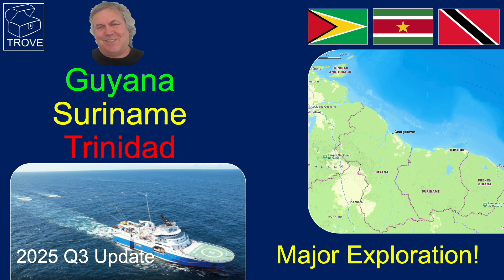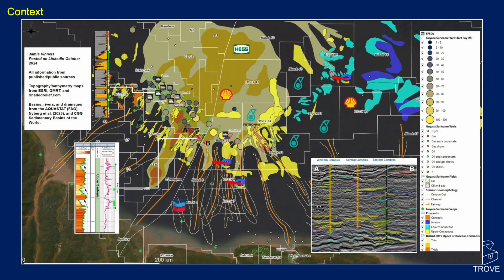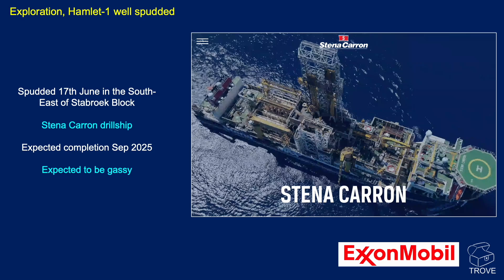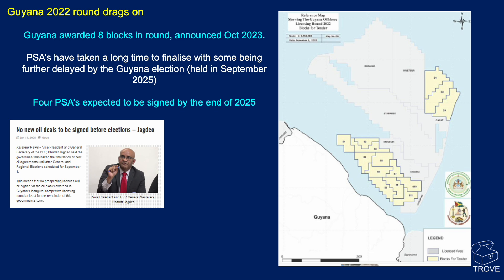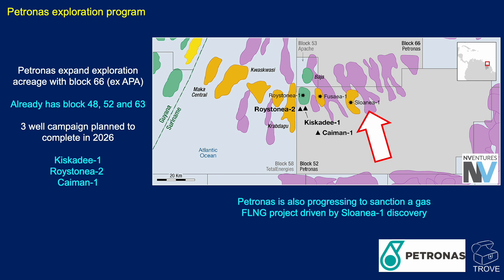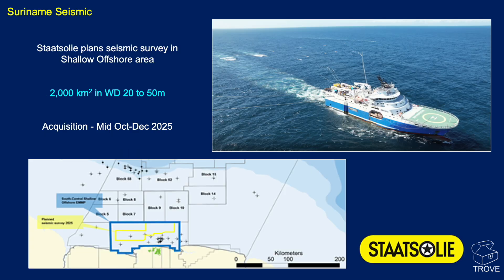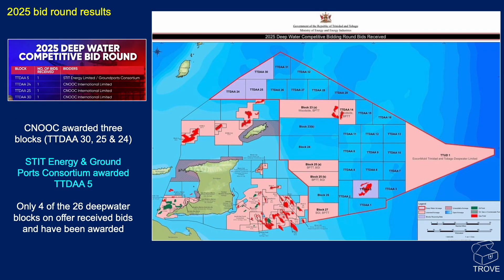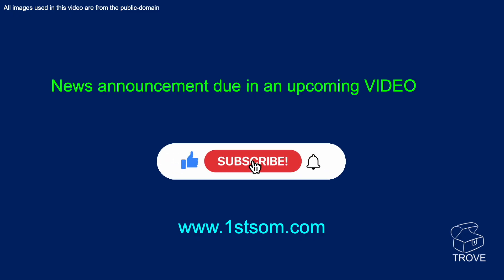Exploring apace in Guyana, Suriname and Trinidad & Tobago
In this video we look at the Q2 2025 oil & gas exploration and development activity in this prolific region. In GUYANA we feature drilling at Barreleye, Lukanani, Hamlet-1, Ranger-3. News from Yellowtail (One Guyana FPSO), Frontera Energy and CGX Energy fighting to retain the Corentyne licence, TotalEnergies, Qatar Energy, Petronas, International Group Investment Incorporated, Cybele Energy, Sispro Incorporated.

In SURINAME we report on Macaw-1, Kiskadee-1, Roystonea-2, Caiman-1, Sloanea, Baja, GranMorgu, Suriname Open Door Offering launching Nov 2025 and Staatsolie's Shallow Offshore seismic survey,

In TRINIDAD & TOBAGO we look at the BP-operated Mento gasfield first production, Shell's FID for Aphrodite, ExxonMobil's huge ultra-deepwater licence, 2025 bid round awards to CNOOC & STIT Energy & Ground Ports Consortium plus news on deals which caught our eye

All of the information in this video can be found in TROVE databases. TROVE - a 'must have' for E&P companies working in this region. If you don't have it, your competitors do.

Get in touch today to find out more.

All images used in the video are open source. To avoid clutter, references are not always provided on-screen but can be found within TROVE.